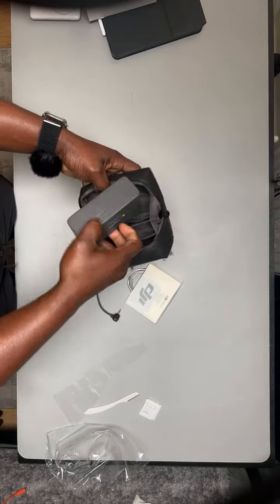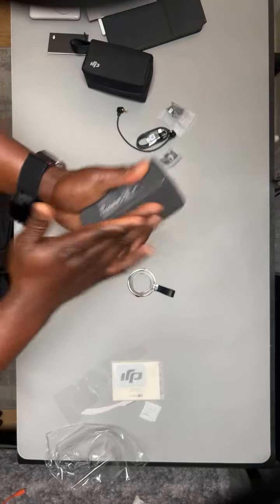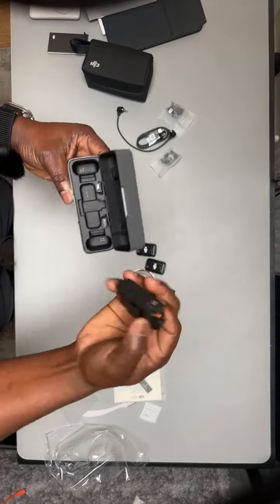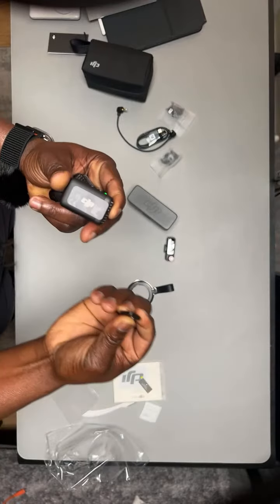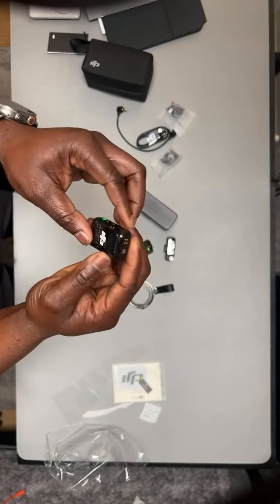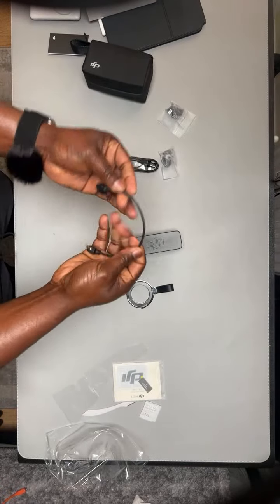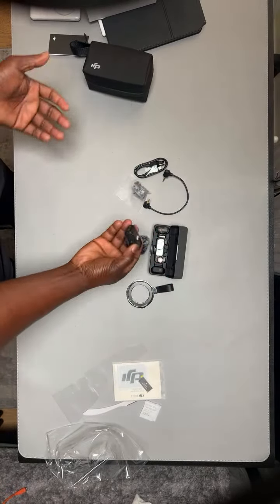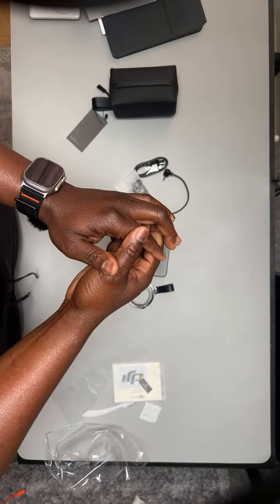I am excited to share my thrilling unboxing experience of the amazing DJI Mic 2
This is so exciting! I just got my hands on the amazing DJI MIC 2 Live and I can't wait to share my unboxing experience with you all! This is my very first time unboxing a DJI product and I'm absolutely thrilled about it! The design is so sleek and the product comes with a stylish bag that makes it easy to organize cables. Oh, and by the way, I bought it with my own money! So, sit back, relax, and enjoy the video!

Product Links
DJI Osmo Pocket 3
DJI MIC 2